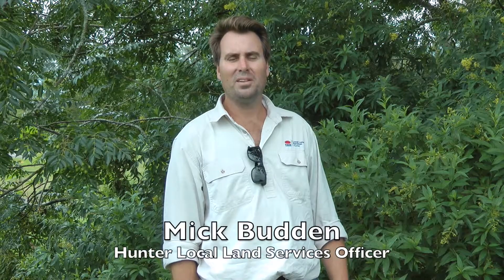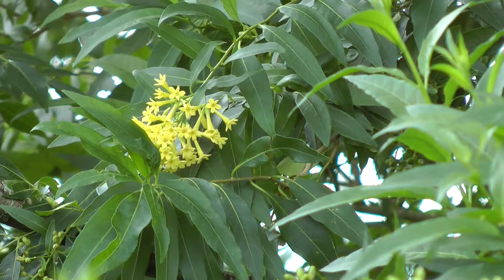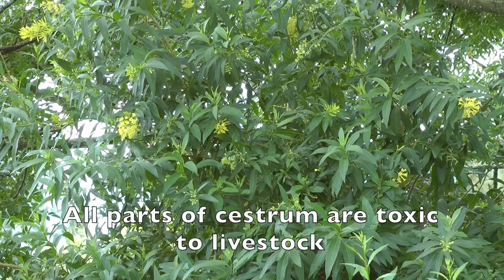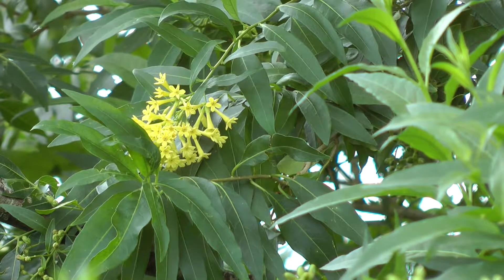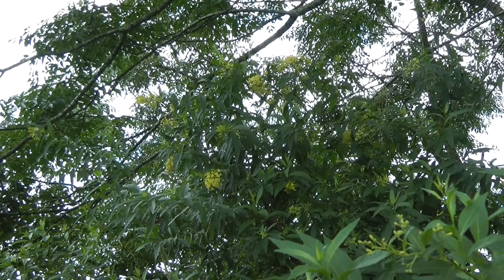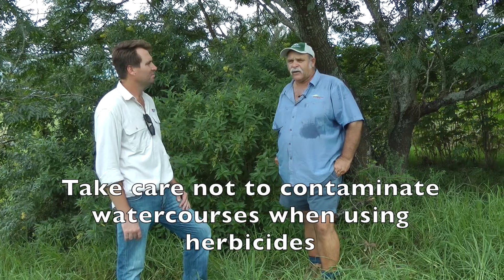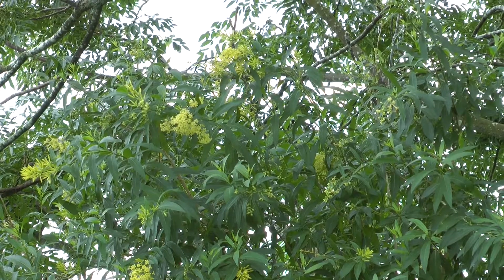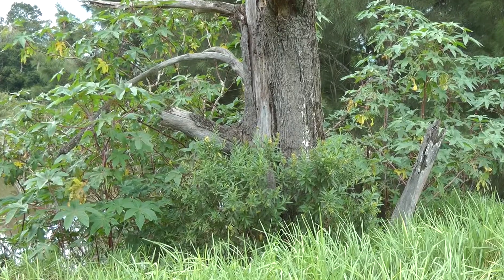Green cestrum weed control and identification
Best methods for control and identification of the weed. Green Cestrum which is very toxic to stock including cattle. Cestrum is an introduced weed and is typically found along riverbanks but can also be found inland.